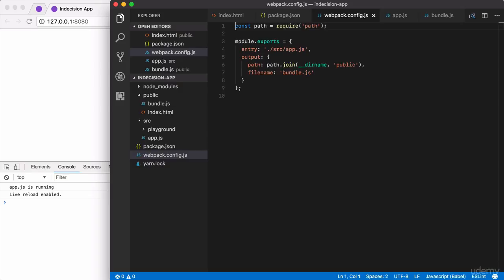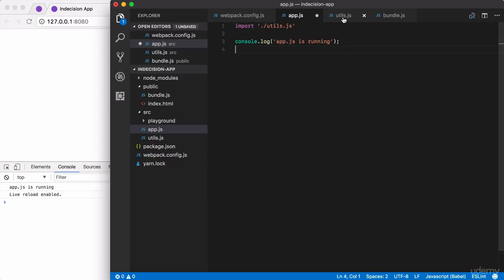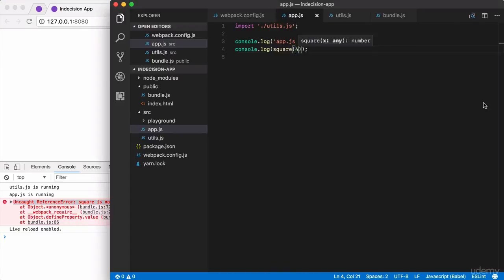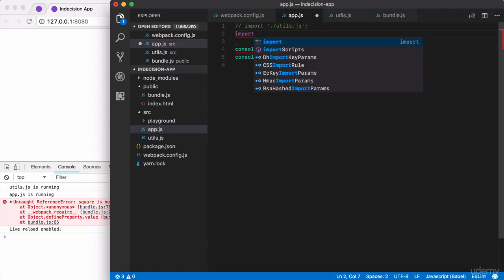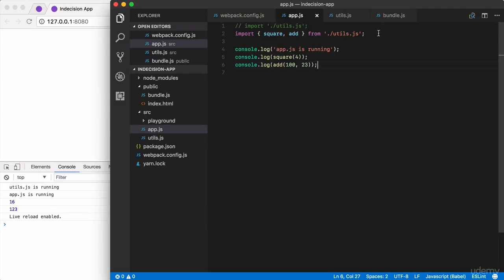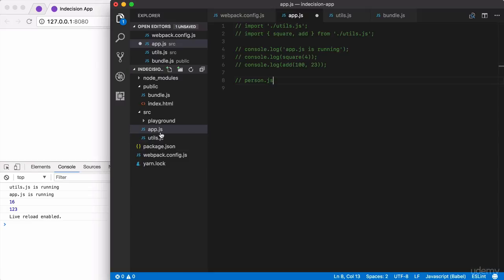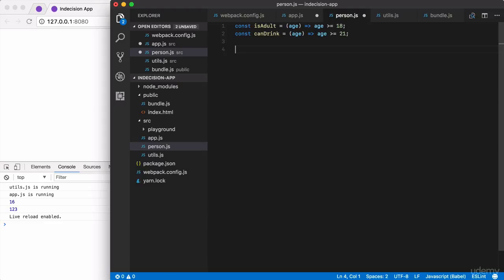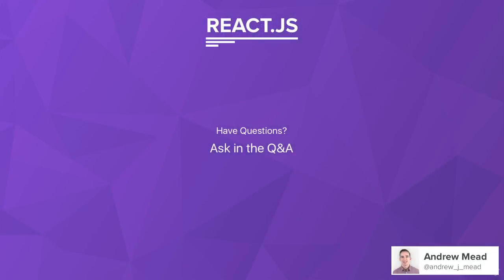051 ES6 importexport